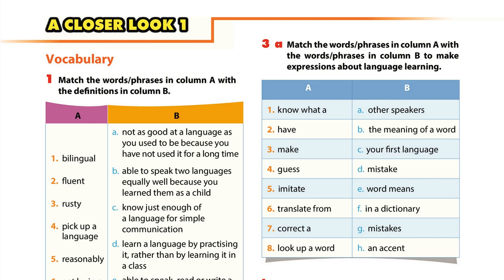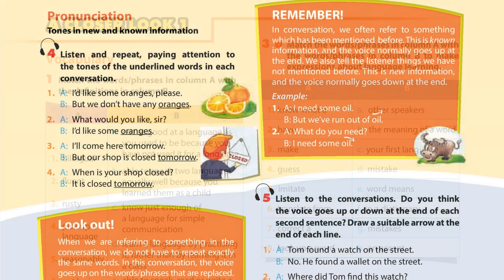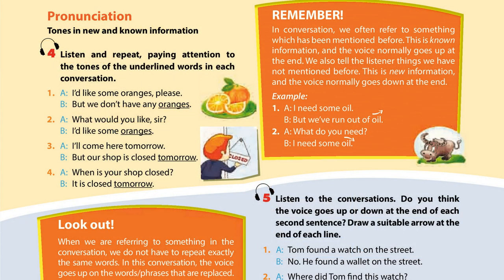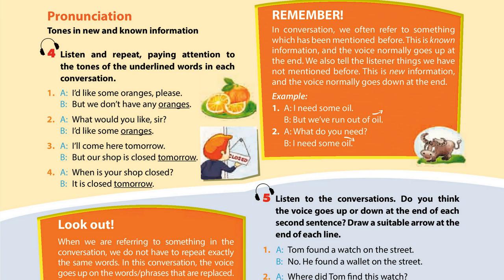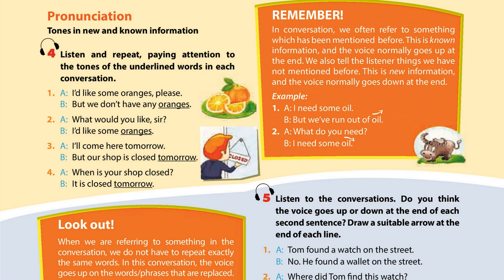Luyện Nghe TIếng Anh Lớp 9 unit 9, A closer look 1, Pronuncition, 4 Listen And Repeat